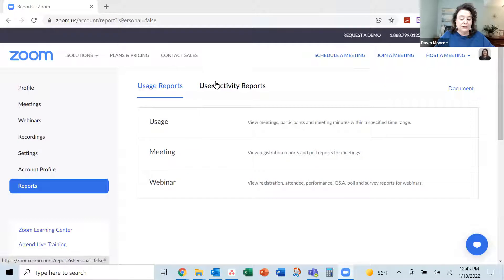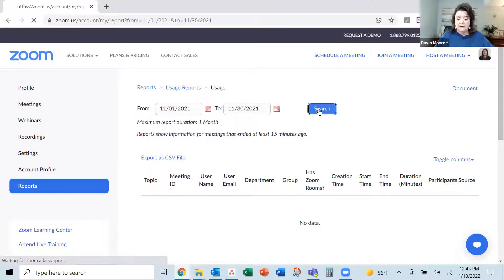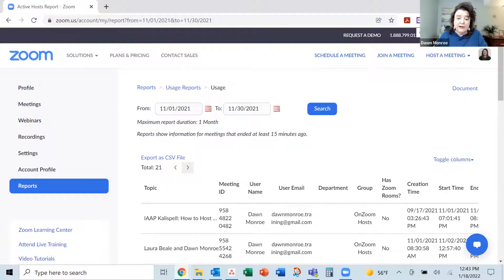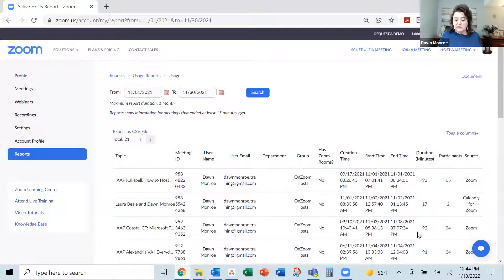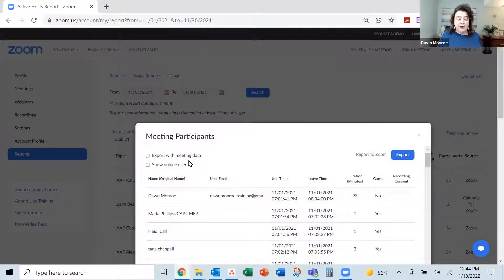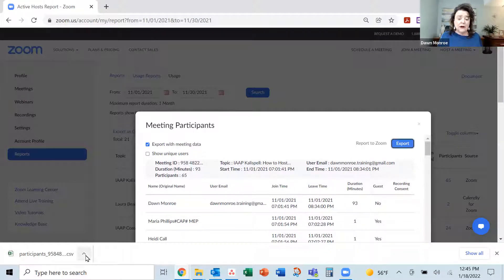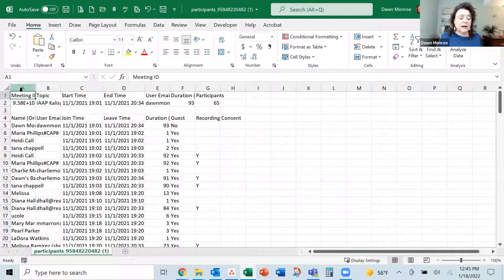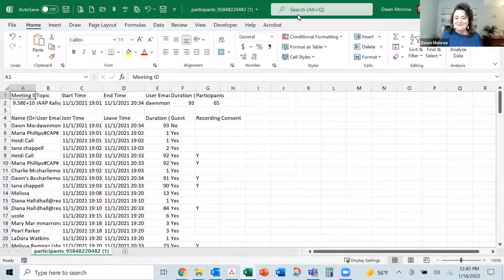Export Participant List from your Zoom Meeting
The participant list is buried in your Zoom user reports.  Let me help you find it!
Reports - Users - Select your Dates - Find the Blue count of Participants for your meeting and Click!